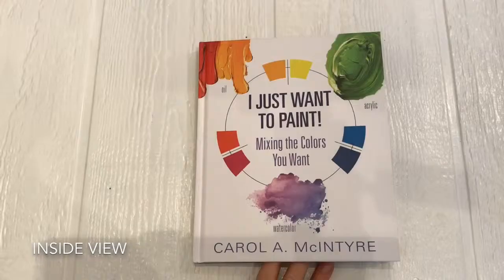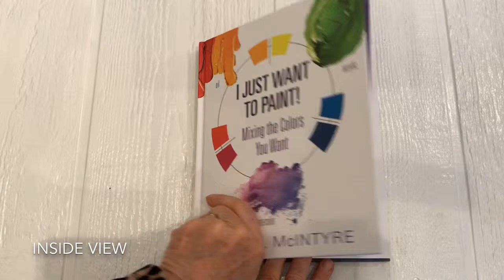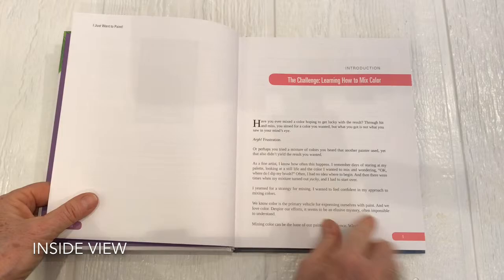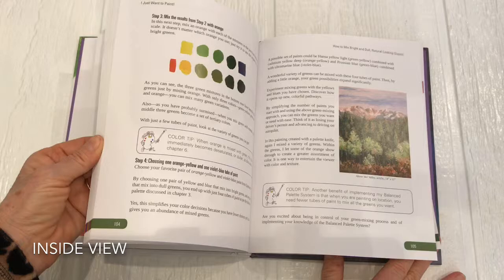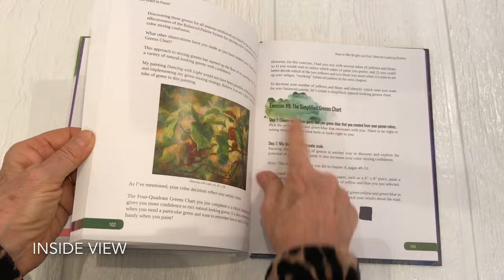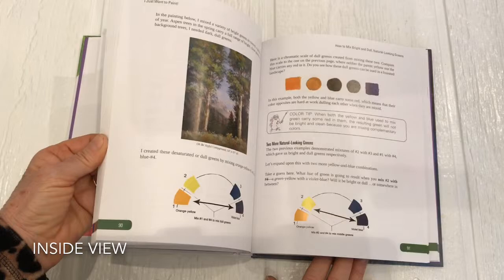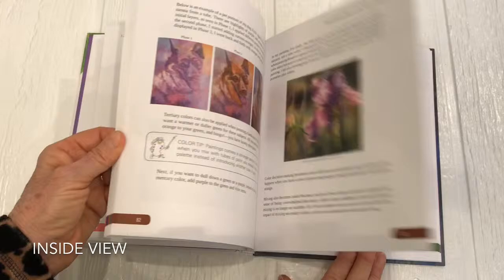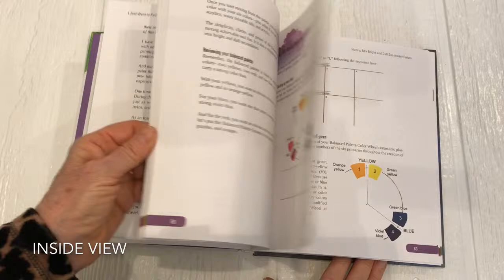Interior design of "I Just Want to Paint!"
You are welcome to sneak a peek inside of my beautifully designed book. "I Just Want to Paint!" teaches a step-by-step color mixing method for frustrated painters of all media, who want to stop making mud and start exploring color with ease.